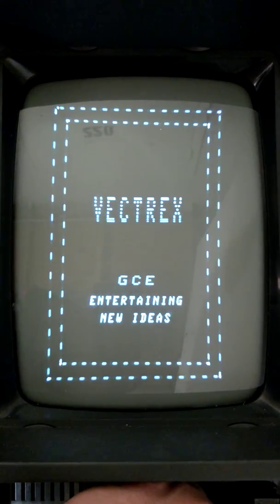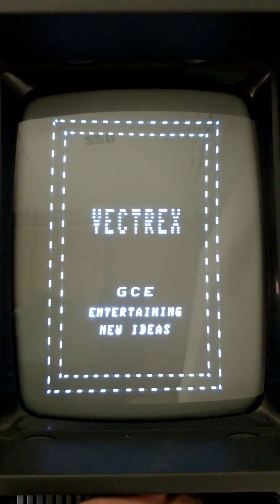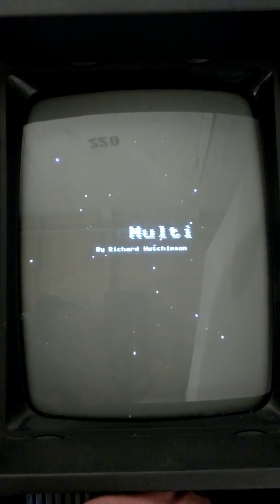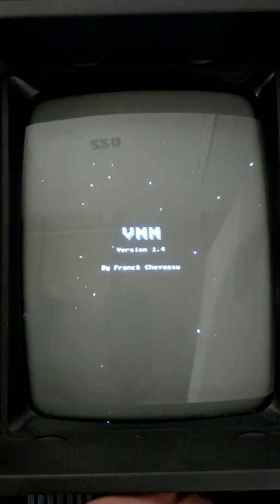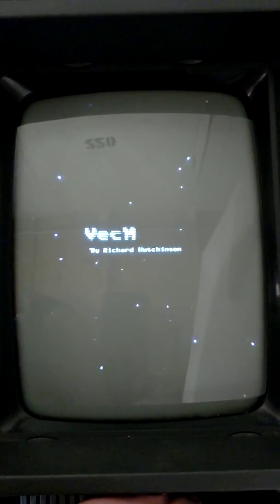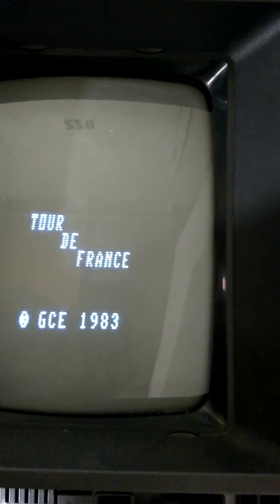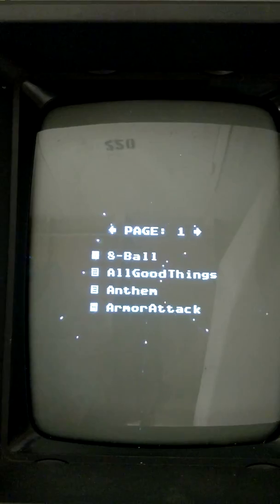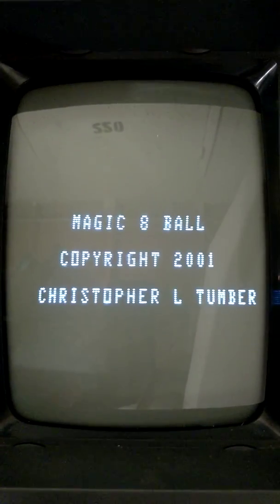VecMulti - 2019 revision - Vectrex SD Card based Flash Multicart Startup Demo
VecMulti 2019 revision Vectrex SD Card based Flash Multicart Startup demo.  Works great on all of my Vectrex consoles.
Also by sending a private message query via his AtariAge account

Note as of September 2020 VecMulti can load and run binary image files up to 64KB (2x32KB) size. Larger image files at use the 4x32 and 4x48 for sizes up to 192KB  binaries require special hardware support and are not presently supported by VecMulti. Most Vectrex software use less than 64KB binaries. However one  One such example of a 192KB game title needing special hardware support is Christopher Salomon's (aka:Malban) 2020 game release titled "Vectorblade".